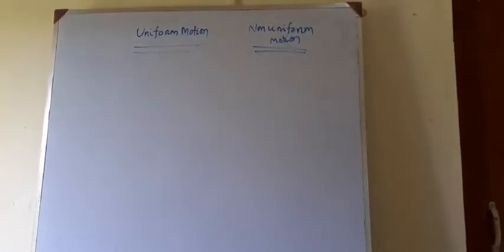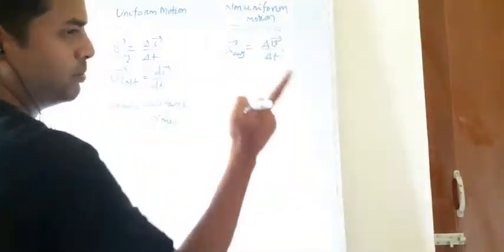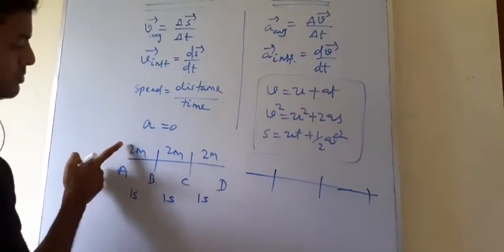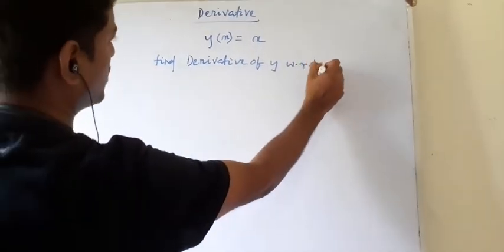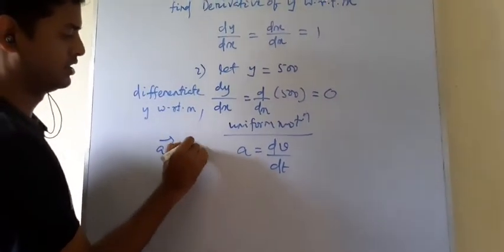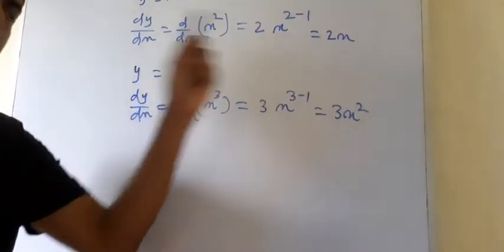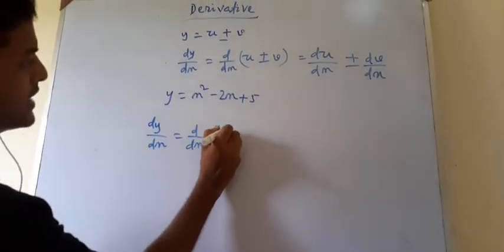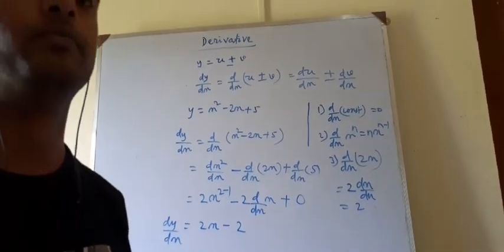Motion_4 (JEE, NEET, CHSE, CBSE, ICSE)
PHYSICS for IIT-JEE and NEET

Comparision between Uniform and Nonuniform Motion and Introduction to Derivative

By Dr. Shakti Shankar Acharya